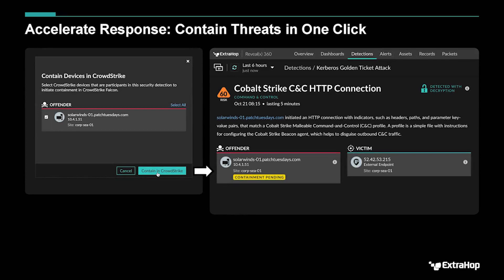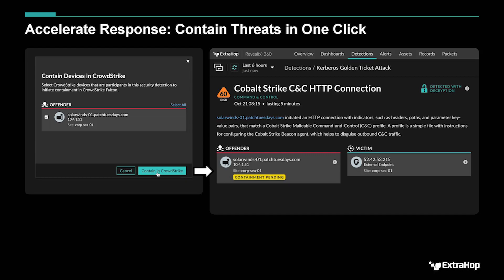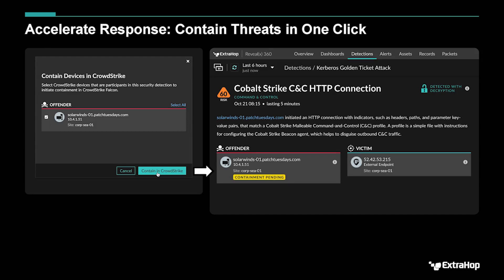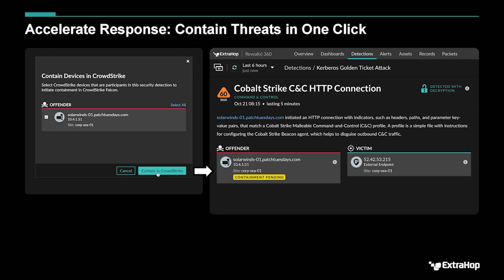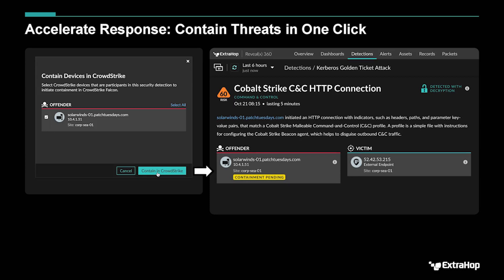ExtraHop Push-Button Response with CrowdStrike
ExtraHop's Chase Snyder does a brief walk-through of the new @CrowdStrike push-button response feature.